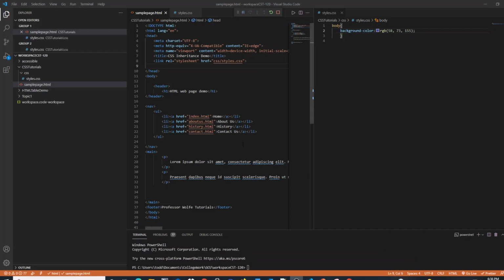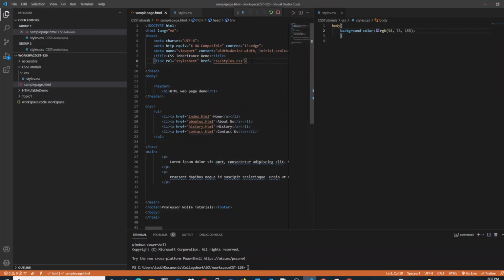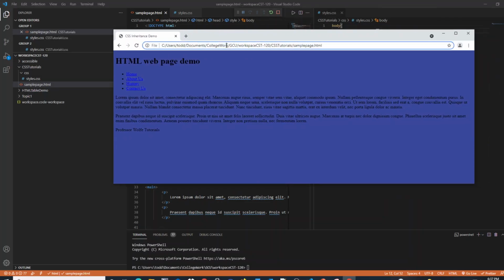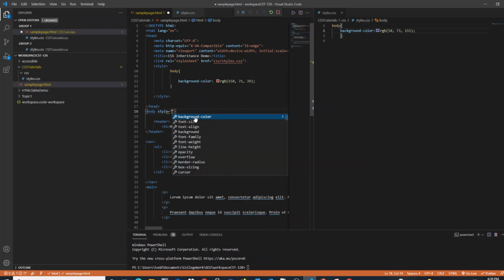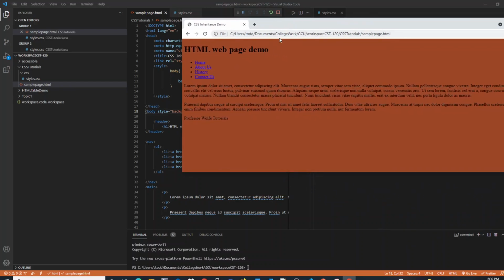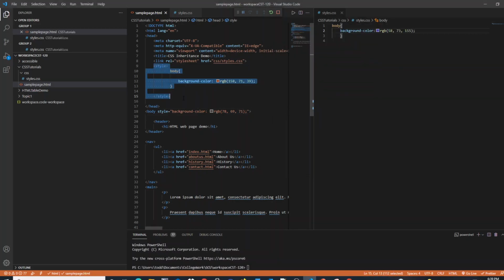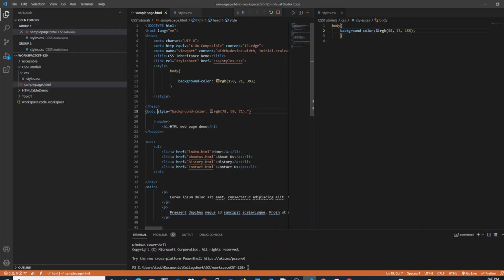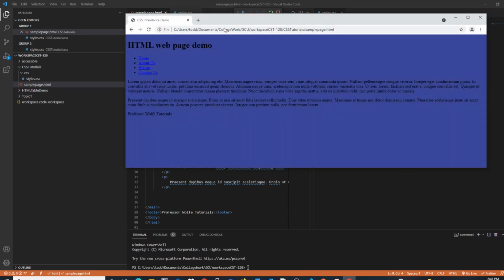VSCode Tutorial: Cascading Stylesheets (CSS) Inheritance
This video demonstrates the concept of CSS inheritance and how external stylesheets, internal stylesheets, and inline styles get applied when a web page loads.